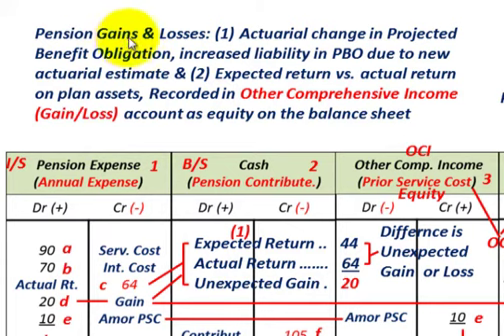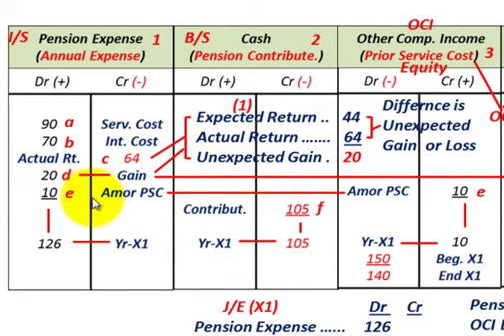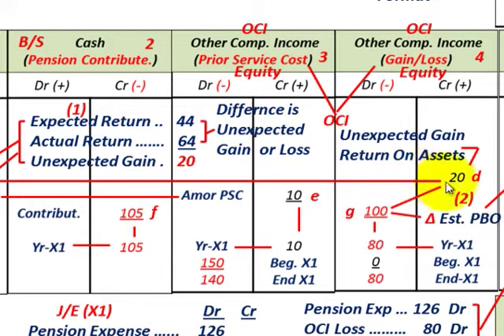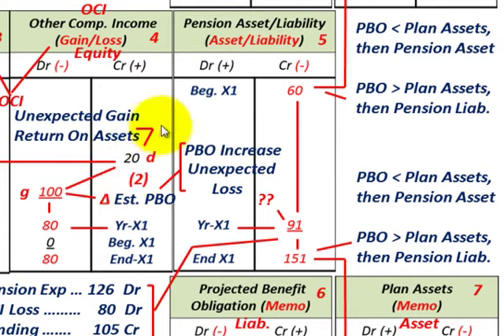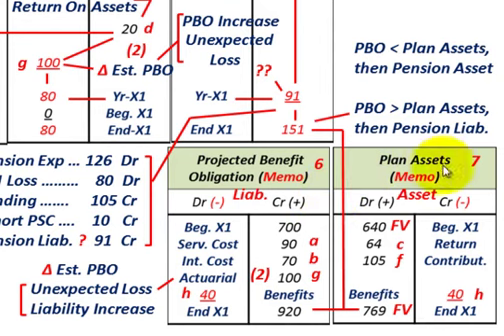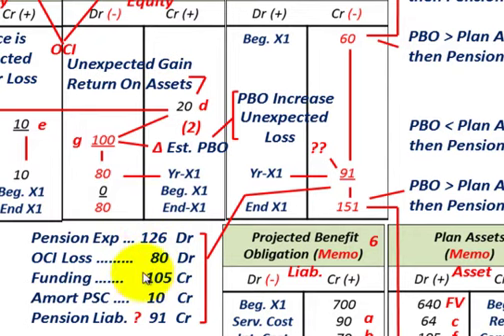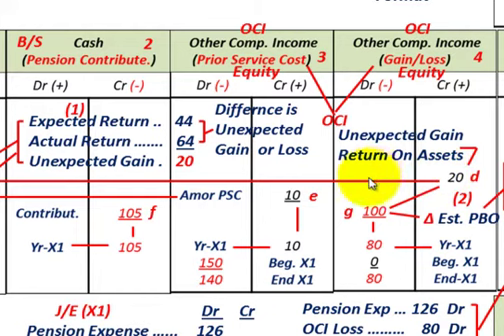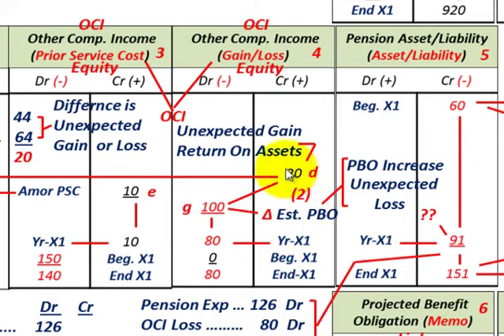Pension Accounting (Gains & Losses As Change In Estimate Of PBO & Actual Vs Expected Return)